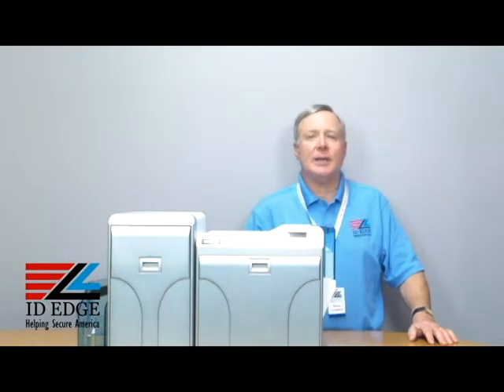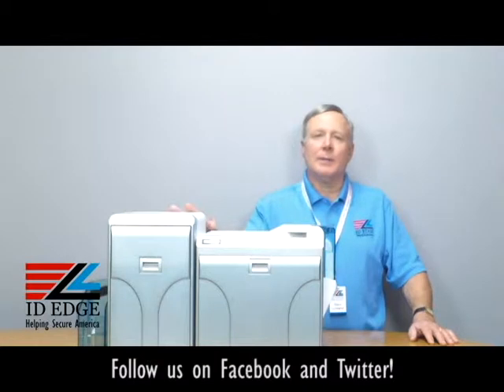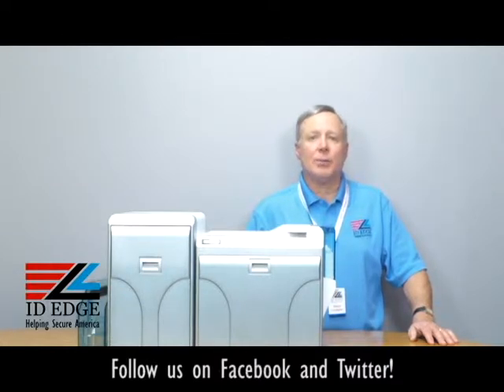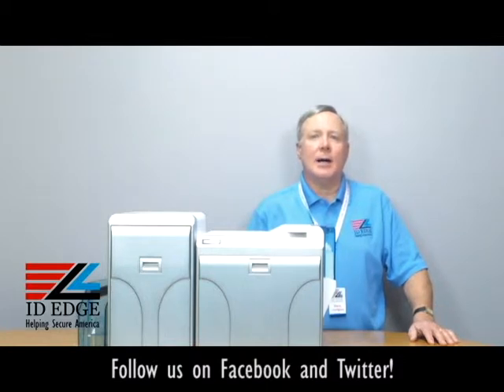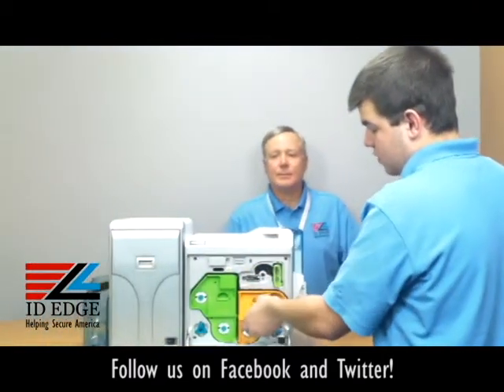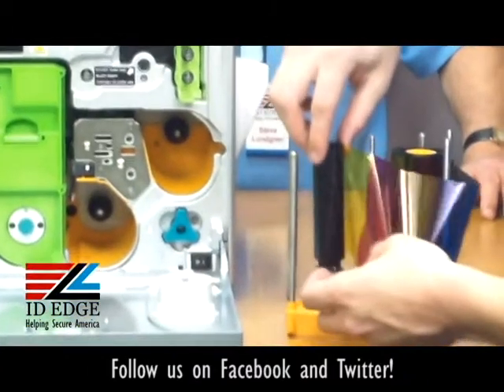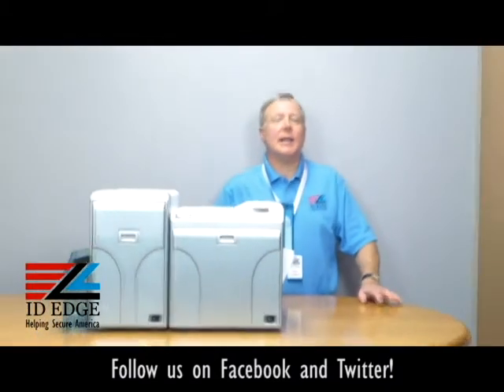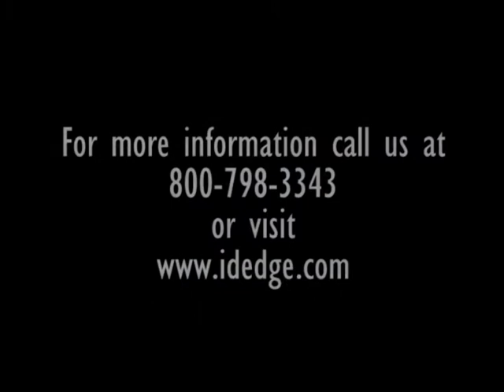Ribbons for the Prima 4 | Hospital ID Badges | Hospital ID Cards | ID Printer Systems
The perfect ID printer for hospitals that require large printing volumes.  Print all of your nurse and doctor ID badges.  This printer uses retransfer technology which means that the print head is guaranteed for life!